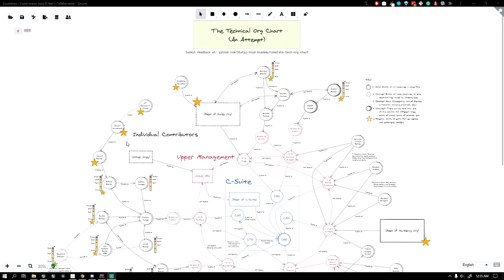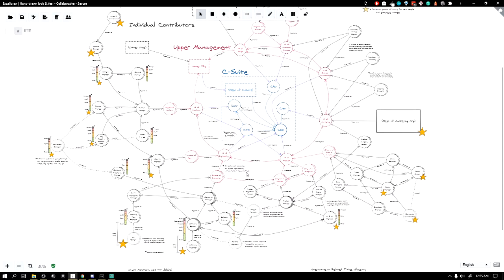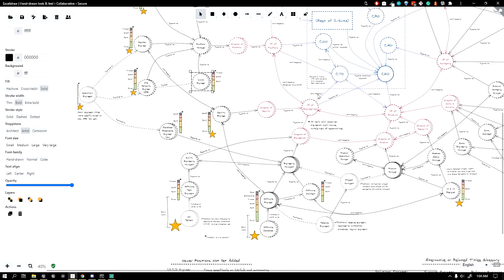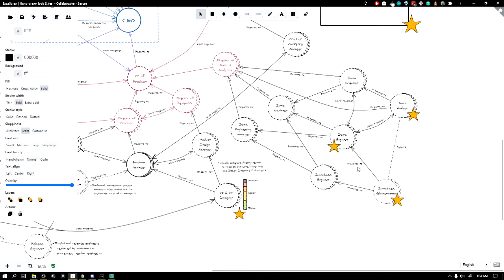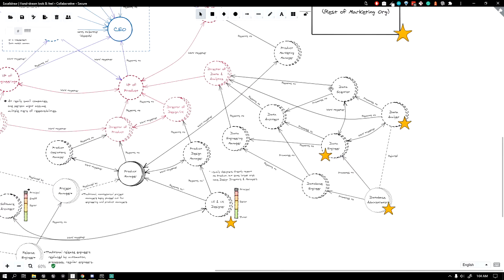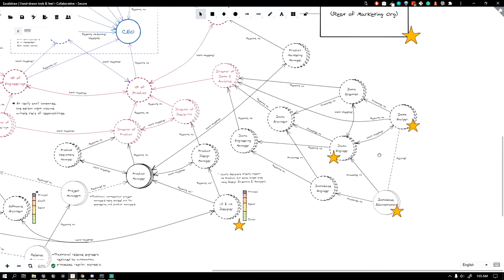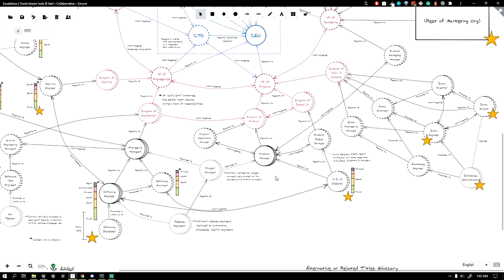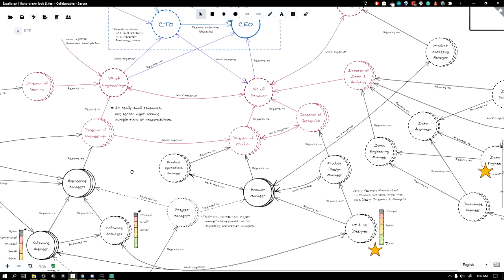The Different Positions In Tech - Intro to Programming (Static Void Academy)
In this video, we cover the various teams and positions that you might find at tech and software companies.

Not all companies have all these teams and positions, but they're pretty common.